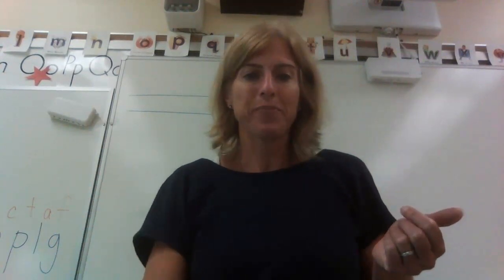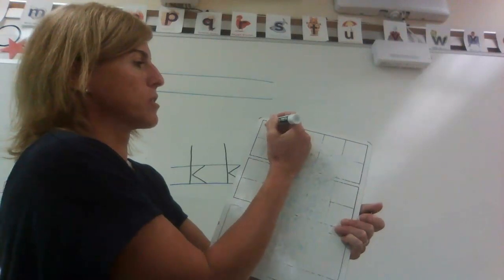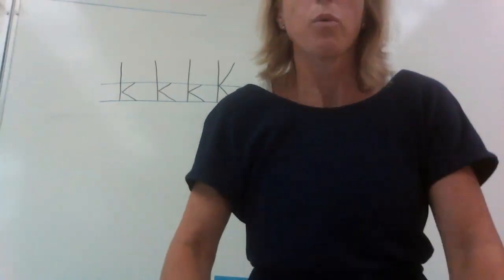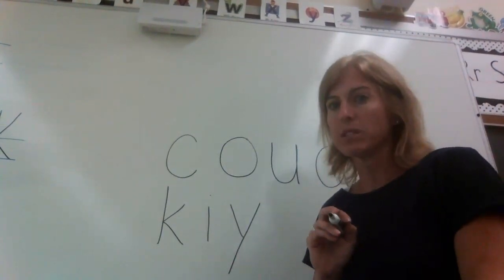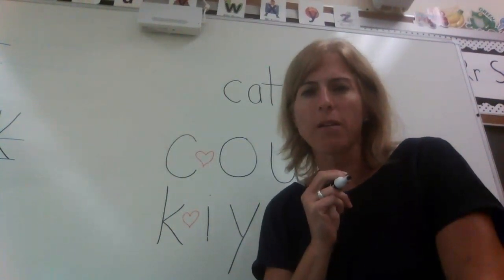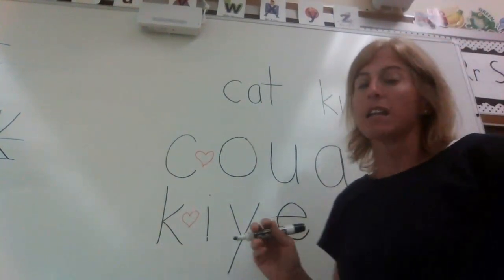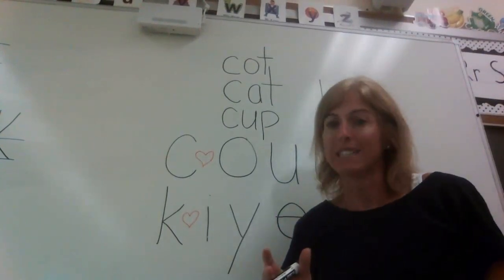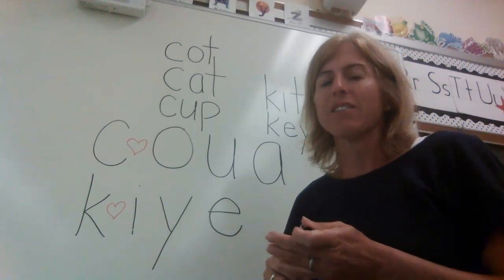Writing the Letter k